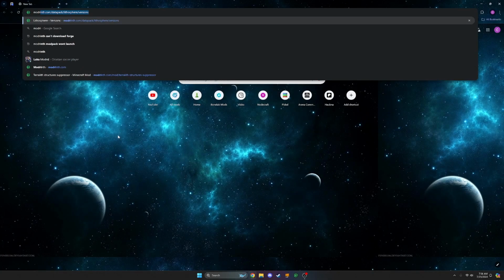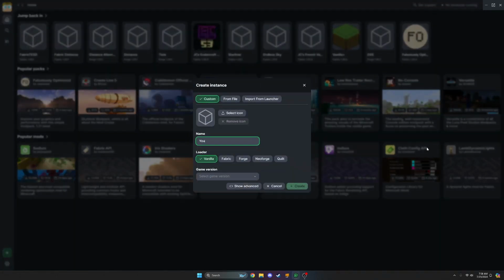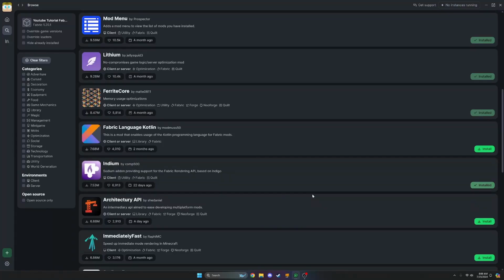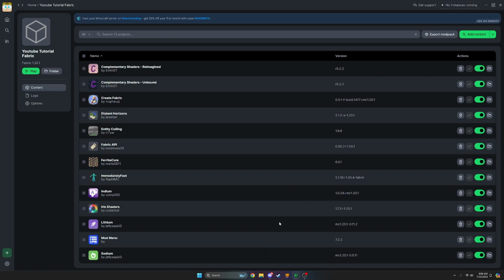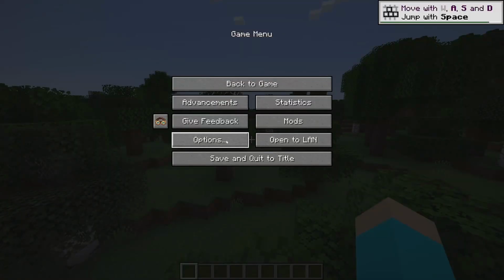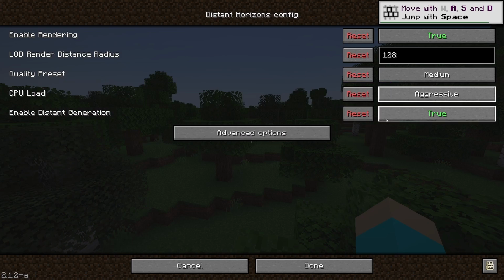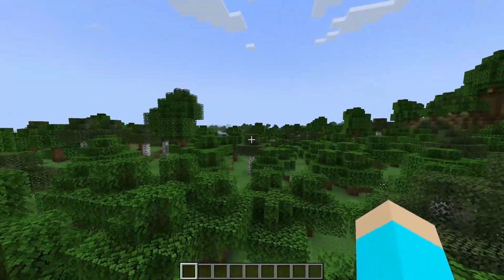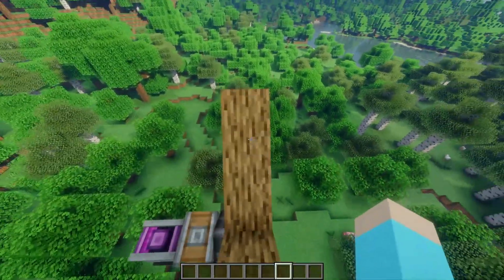How do I use Create AND Distant Horizons with Shaders at the same time??? (Tutorial!)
Hello, I had gotten a lot of requests for this on my last longer video - I know its been like 5 months ;P - but I am back to deliver!